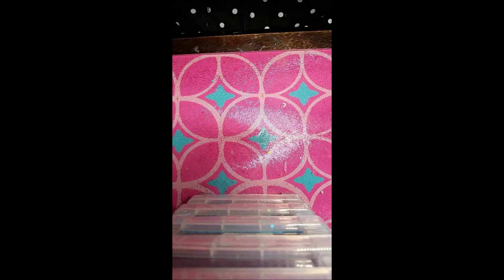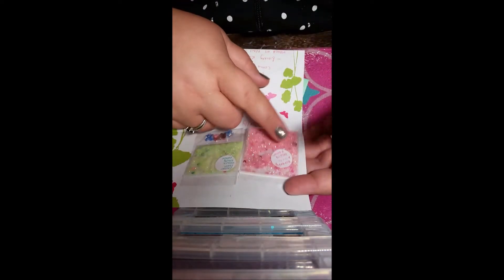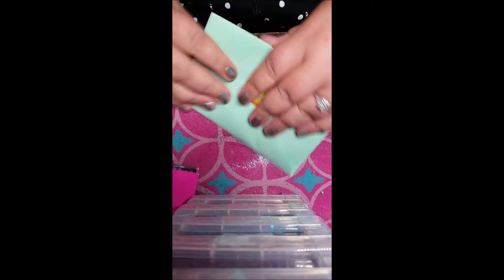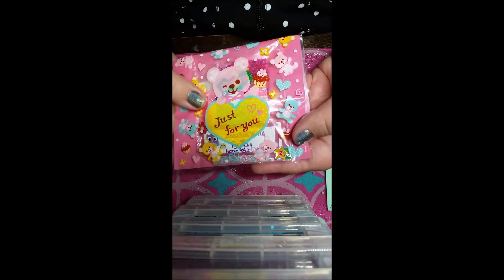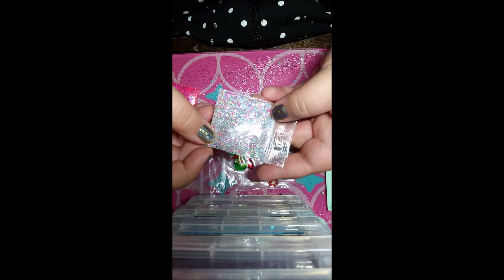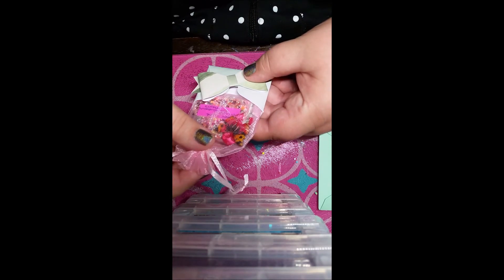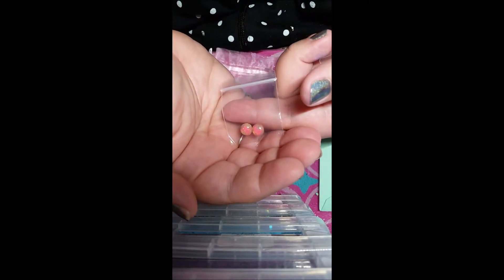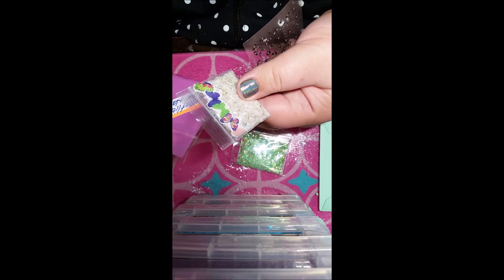Butterfly swap back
Rosita thank you so much for hosting this swap i loved it i hope you and your family are doing back a loss of any kind can hurt us all. much love

Thank you to All my Subbies old and new. I love doing this and I am having so much fun. With out your support I don't know were I would be. So thank you! Much love and Until we Meet Again...

Snap Chat: @nailoracle

I was not paid to endorse any products. I share what "I" like with my viewers. On occasion I am sent gifts from companies to try at my discretion. Everything used in this video was purchased with my own money, and/or was sent as a gift.